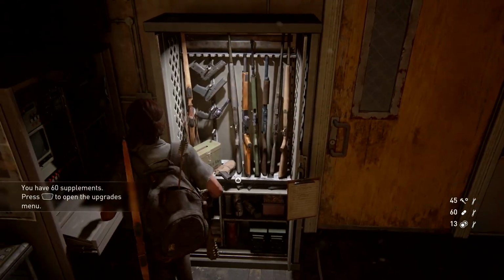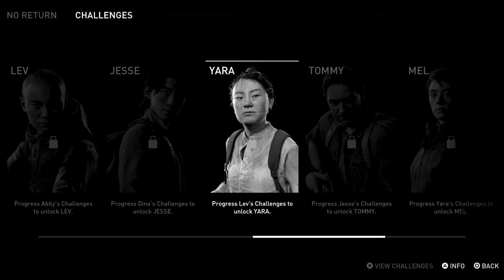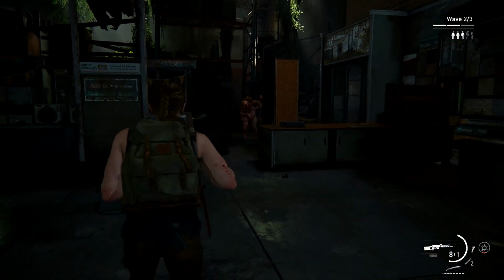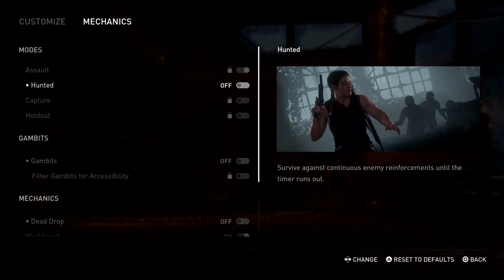The Last of Us Part 2 Remastered's Roguelike Mode Is More Than Just a Novelty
We went hands-on with The Last of Us Part 2 Remastered's brand new roguelike mode, No Return.